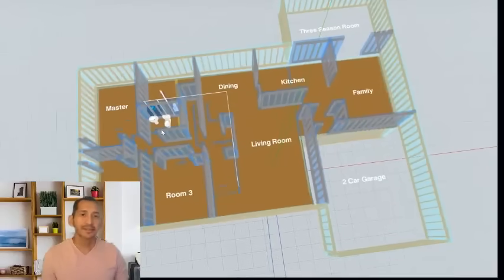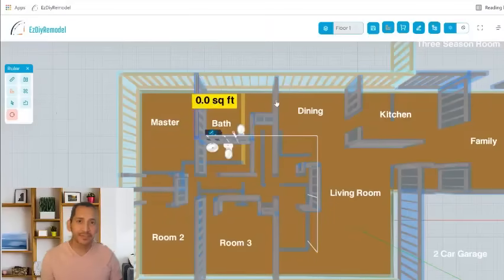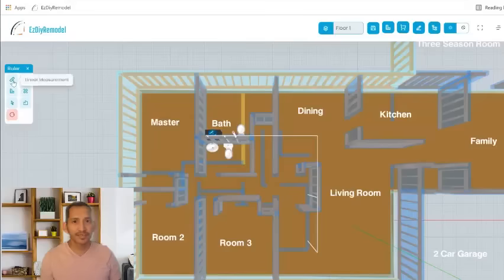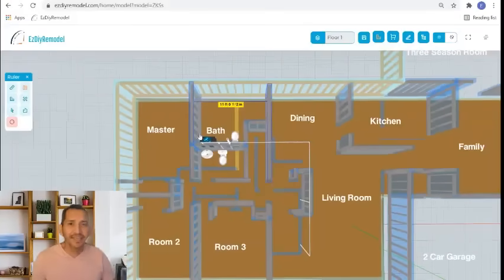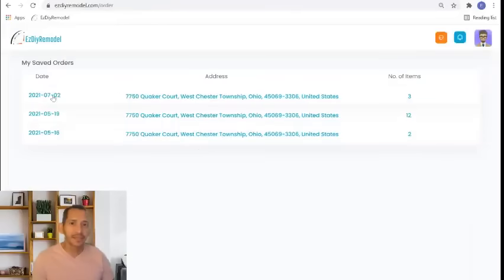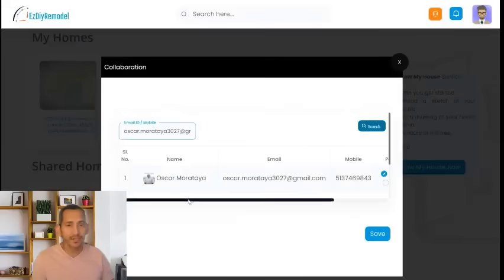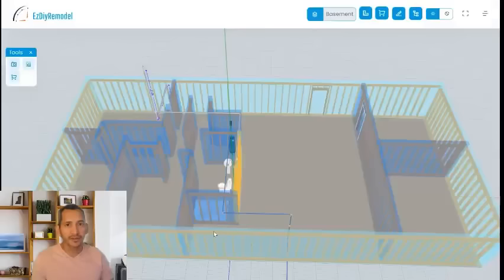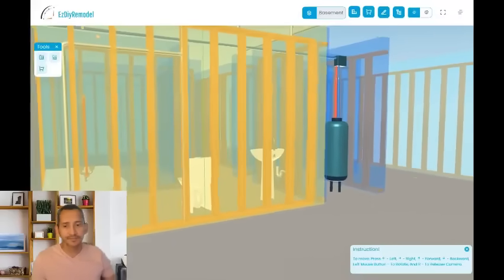plan, shop & work on a remodeling project ... install a toilet, tub, shower, vents, & drains.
Ezdiyremodel.com helps homeowners plan and implement a remodeling project.  As diy homeowners, we face many challenges that YouTube videos are unable to solve.
- Using Ezdiyremodel.com you can visualize your entire house and how other vents and drains of your house will be impacted if you move the toilet, vanity or shower.  The help you get is tailored to your house.
- Ezdiyremodel.com provides a list of materials and shows you exactly where they are installed.  It shows you a 3D view of the part and you can even create a list to take with you to the home improvement store.  If you have a question for the salesperson, you can show them what you are doing in 3D.  It's just amazing.
- Ezdiyremodel.com enables you to see standards and best practices in 3D.  It's like IKEA instructions in 3D.  The apps shows you in 3D how far a toilet flange is from the drywall.  It tells you how far apart studs, or joists should be.  Numerous standards have been added to the application to show you the standard in context.
- Ezdiyremodel makes it easier to take measurements to buy paint, drywall or tiles.  You never again have to take measurement twice.  Measure once and keep for a lifetime.  The next time you go to the home improvement store and the salesperson asks you for an area of a room, simply take your smart phone out and show them how to take it.

Signup today and start remodeling with confidence!